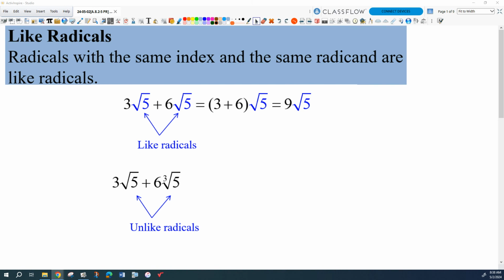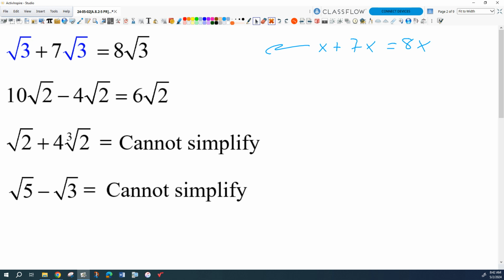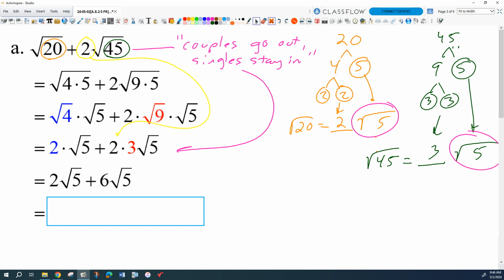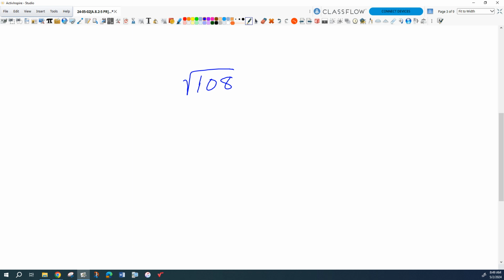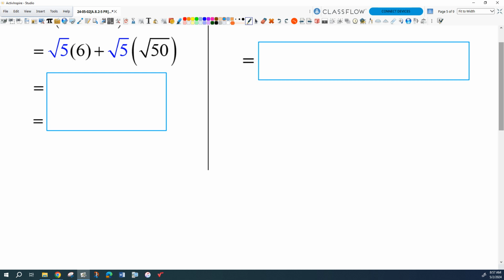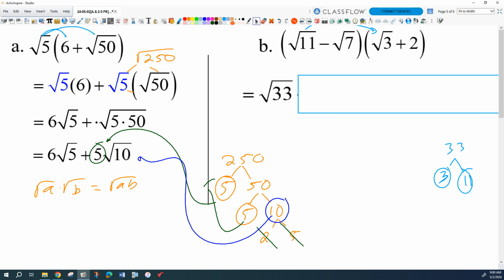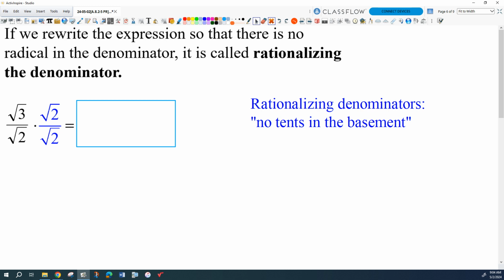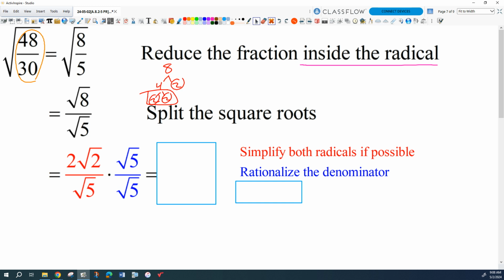24-05-02[A.8.2-5 PR] Simplifying Radicals, Arithmetic with Radicals p1